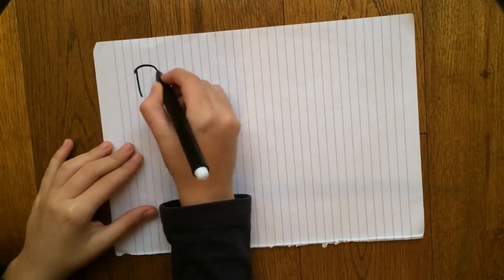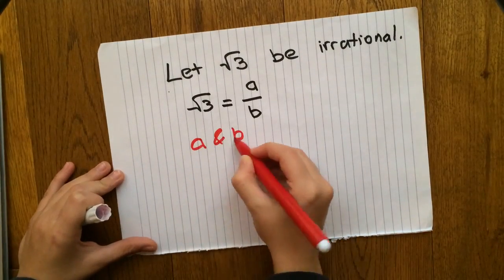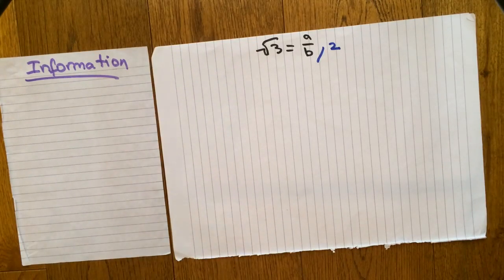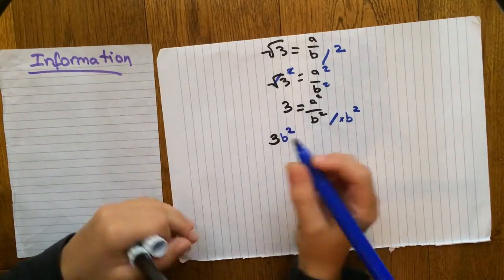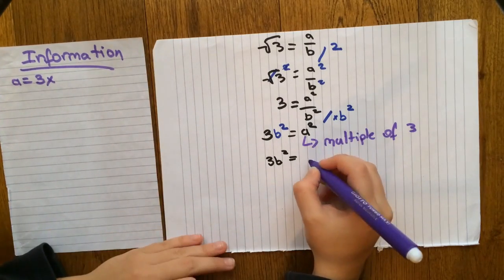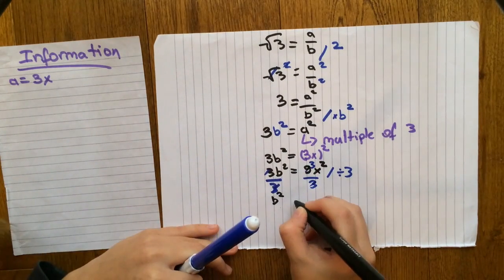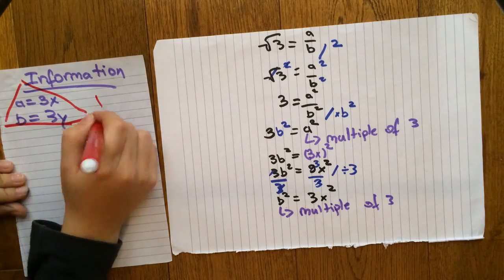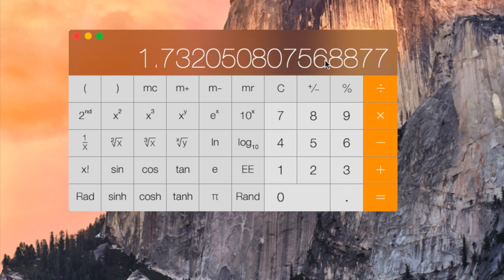Proof that √3 is irrational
Matea, our Grade 8 student proofing that √3 is irrational